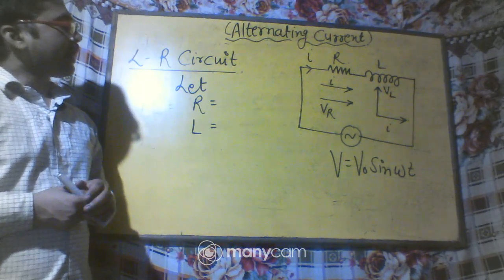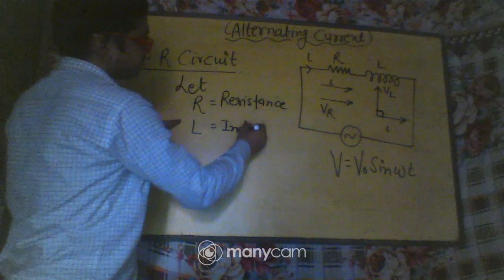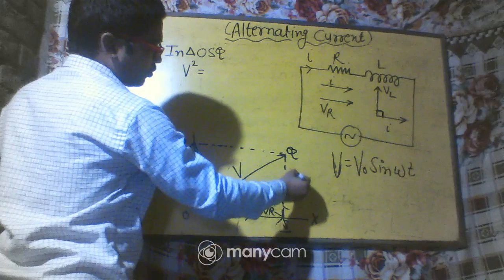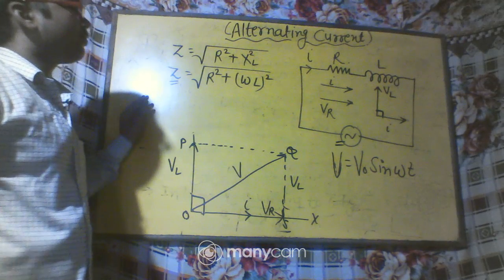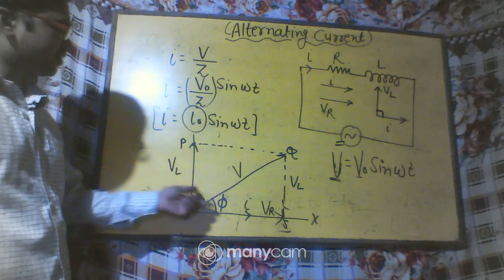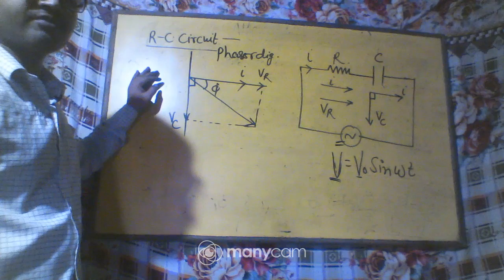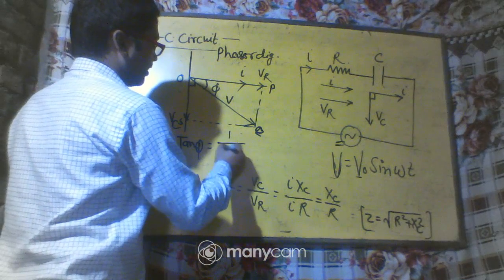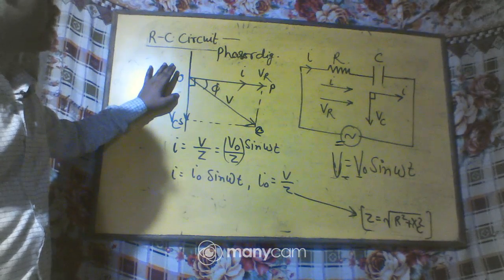Class XII A Physics 06 07 2020 By Mr Sunil Yadav